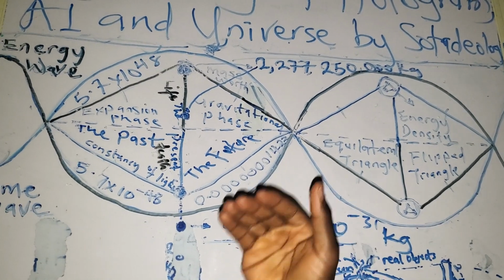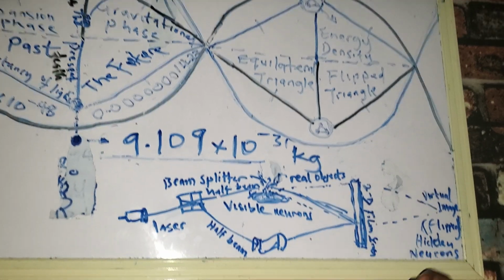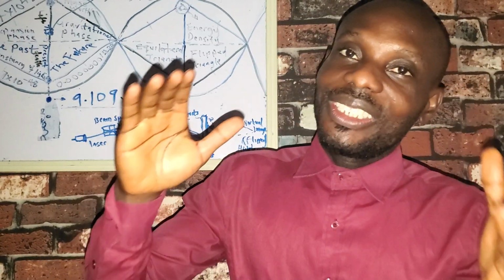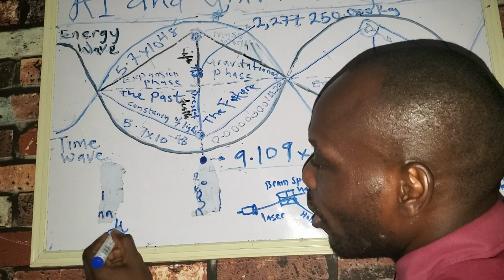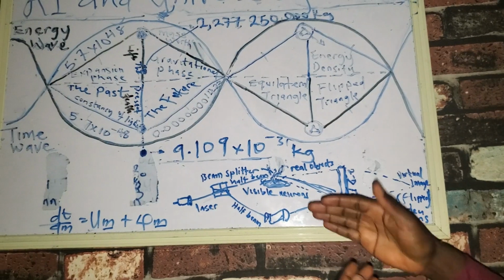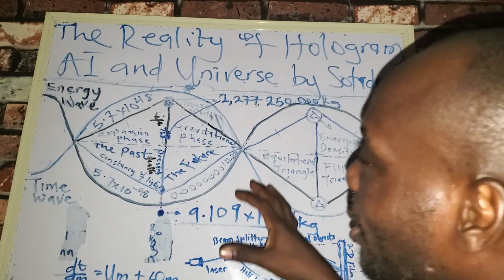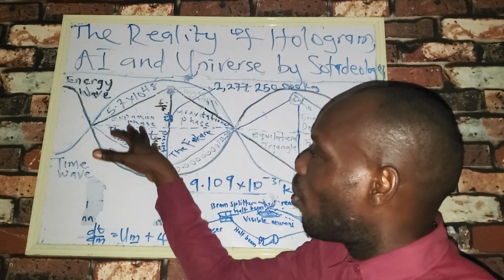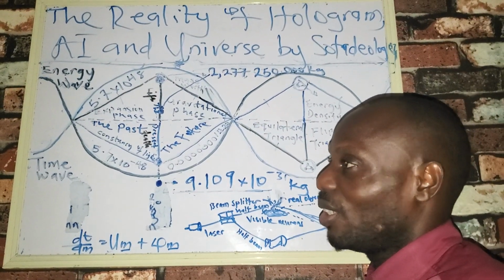The Reality of Hologram, AI and Universe by Sotadeology - Part 1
The solution of Formula of Everything portrays the learning system of AI, and the projection system of Hologram.

Direct link to my published books on Amazon bookstore: